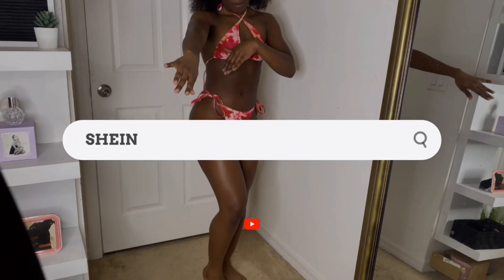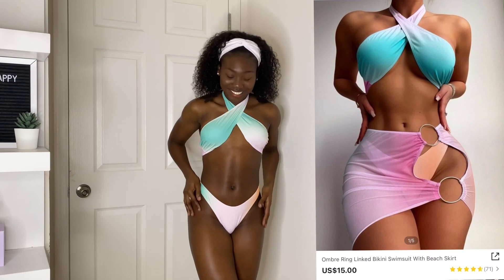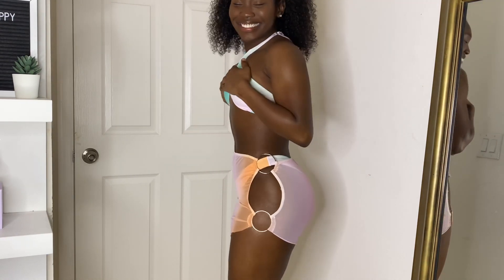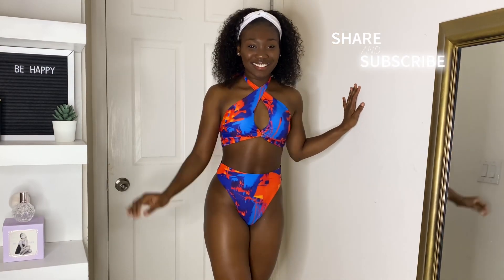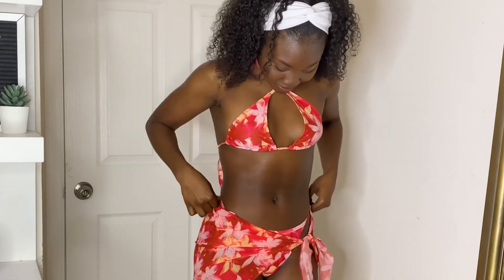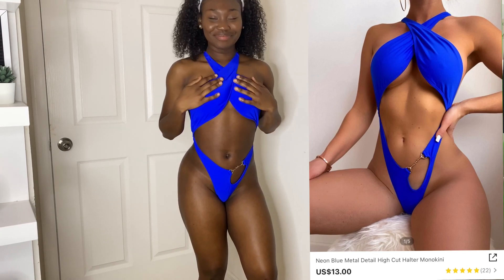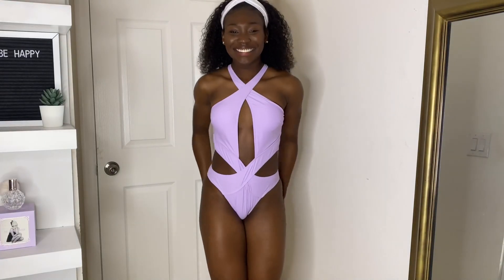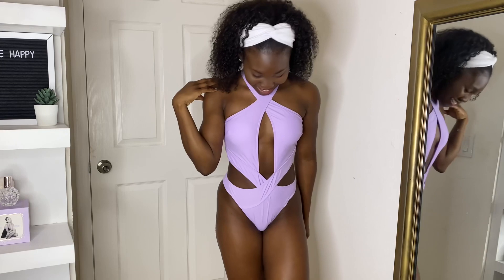SHEIN SWIMSUIT TRY ON HAUL 2022 | SHEIN Summer Swimsuits | Cyndiana Fit 💛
Hi Sunshines! 🌞 ,

 1. Ombre Ring Linked Bikini Swimsuit With Beach Skirt

2. Allover Print Cross Bikini Swimsuit

3. 3pack Floral Triangle Tie Side Bikini Swimsuit

4. NOT AVAILABLE ON SITE ANYMORE

5. Neon Blue Metal Detail High Cut Halter Monokini

6. LAVENDER NOT AVAILABLE ON SITE ANYMORE (Comes in other Criss Cross Cut Out One Piece Swimsuit

• Ring Light 👉🏾

Thank you guys so much for watching. All your love and support is very much appreciated.
☀️Stay Amazing. Stay Positive. & Keep Smiling ☀️
                                                            XO, 𝐶𝑦𝑛𝑑𝑖𝑎𝑛𝑎 𝐹𝑖𝑡 🤍